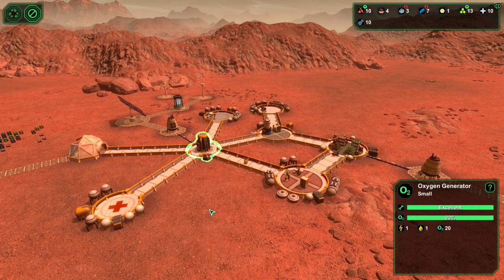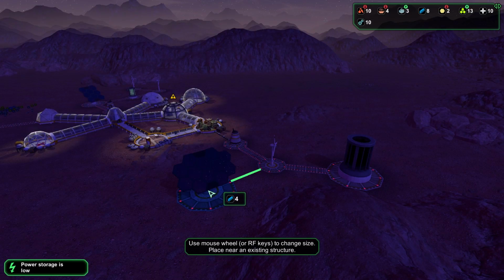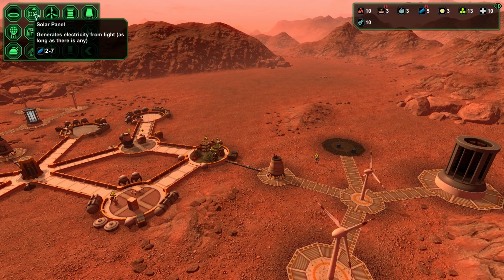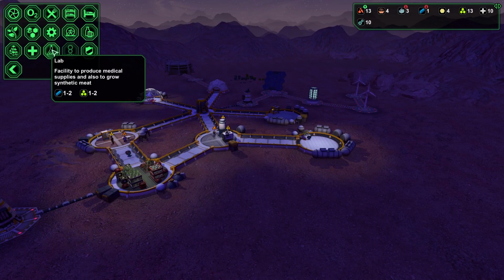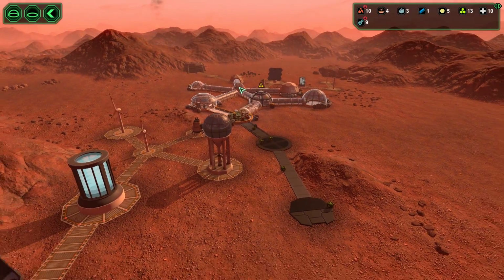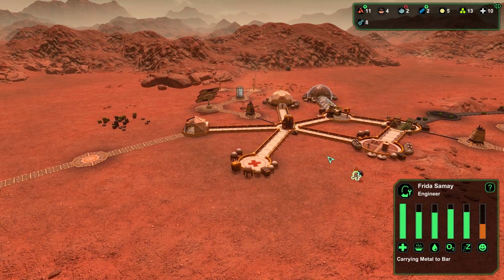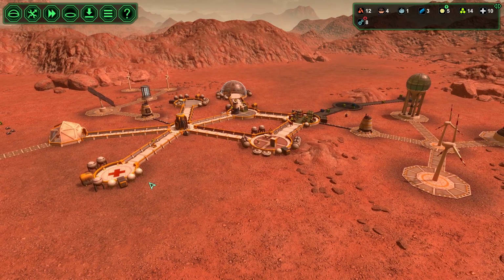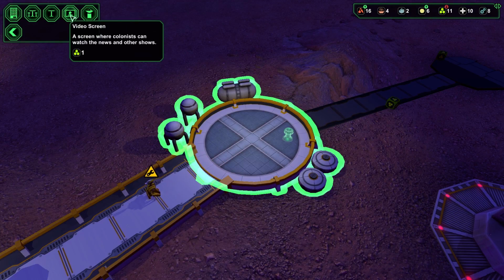Planetbase Gameplay \\ Power \\ Ep 3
Let's play Planetbase and take a look at the gameplay! Step 3 - Manage our power situation, which is becoming a problem!

== Planetbase Episode 2, Bio-Dome

In this episode of Planetbase, we struggle with some power issues. We'll need to get our utilities figured out!

== Planetbase Steam Description

Guide a group of space settlers trying to establish an outpost in a remote planet. Grow food, collect energy, mine resources, manufacture bots, and build a fully self-sufficient colony.

== Enjoy this Planetbase series?

== More About Planetbase

Planetbase is a strategy game where you guide a group of space settlers trying to establish an outpost in a remote planet via base building.

In Planetbase, you play the role of the base architect and manager, telling your colonists where to build the structures they will need to survive. You will have to ensure that they have an constant supply of oxygen, food and water to stay alive.

You will get them to collect energy, extract water, mine metal, grow food, manufacture bots, and build a fully self-sufficient base.

Even if Planetbase is not intended to be a simulator, all the mechanics are plausible, and based on what the expected challenges of establishing a colony in an new planet would be.

NOTE: As mentioned at the start of the series, this game was given to me by the developers for review purposes.